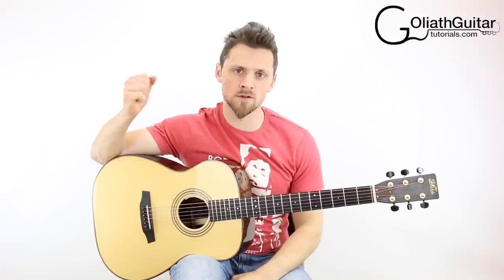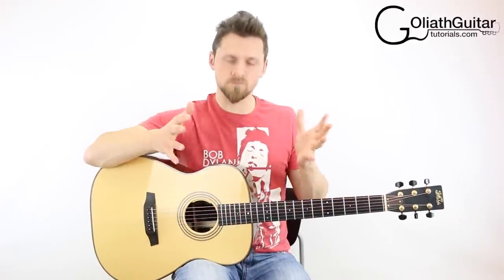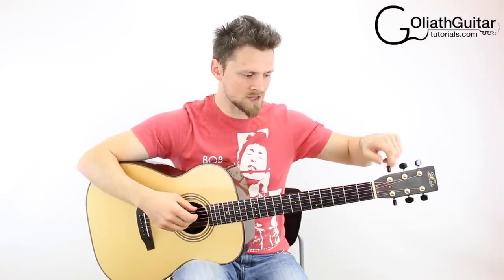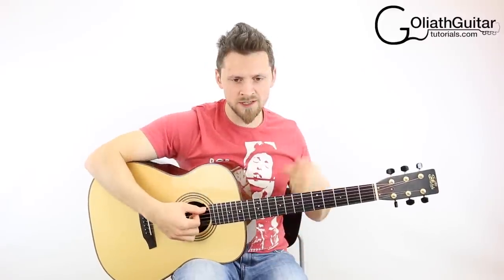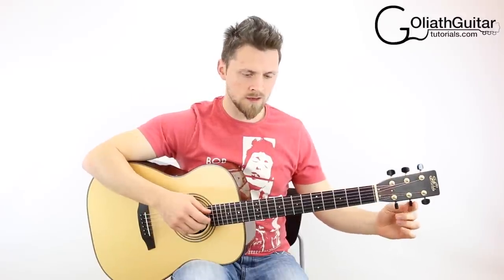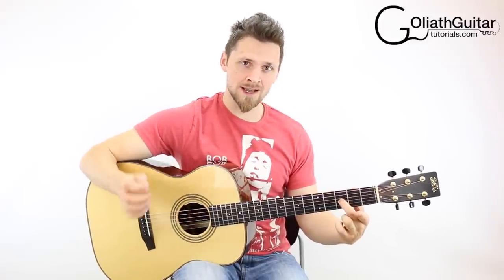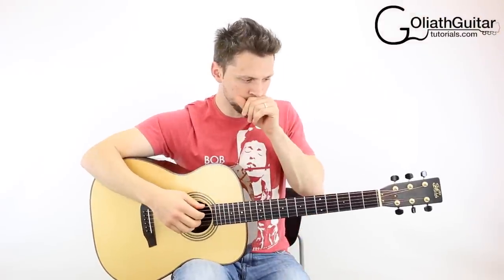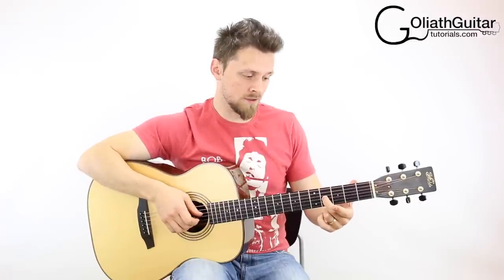How to tune to DADF#AD - Guitar Lesson - Drop tuned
This video will talk you through how to drop-tune your guitar to the tuning DADF#AE (or DADGbAE) and back again to standard tuning afterwards.

The Guitar I'm using is my new Fylde Falstaff (link below)

The Strings im using are Elixir HD Lights (link below)

More Links

Catch up with me elsewhere

Gareth